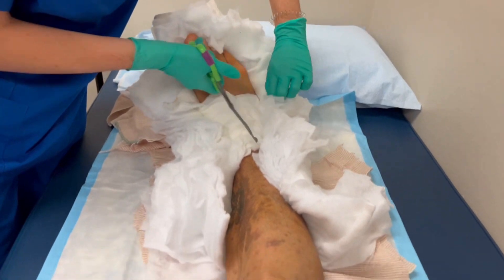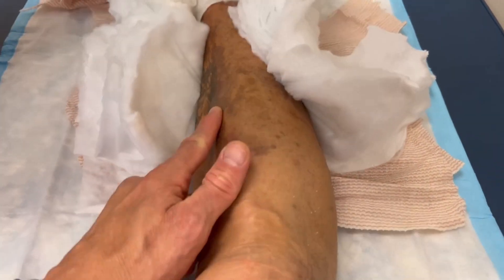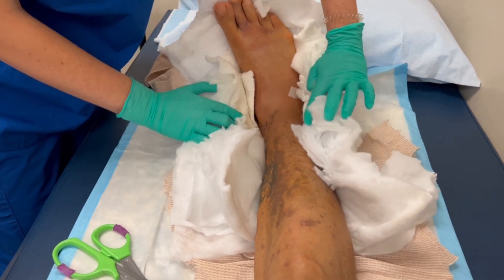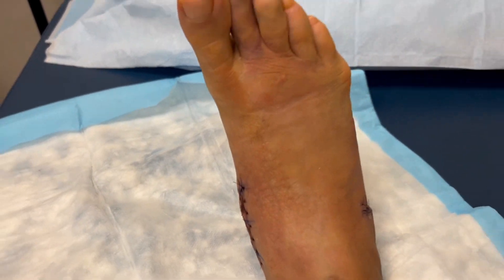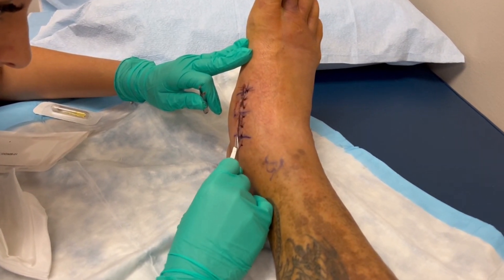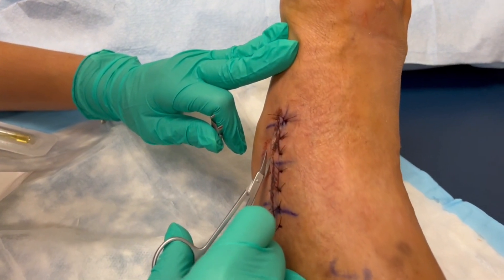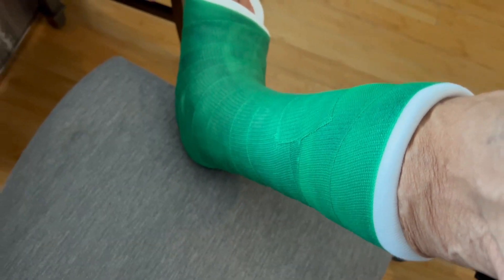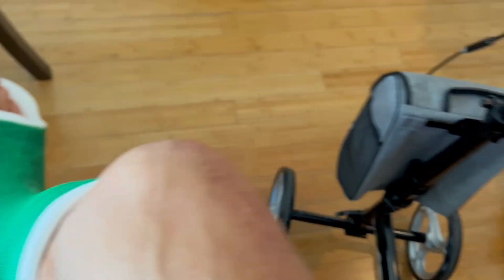Dave Palumbo's Foot Surgery Update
Dave shares the latest about his foot and brand new cast.

💪🏼 IRONMAG LABS NUTRITION
▪ Hardcore Bodybuilding Supplements💊